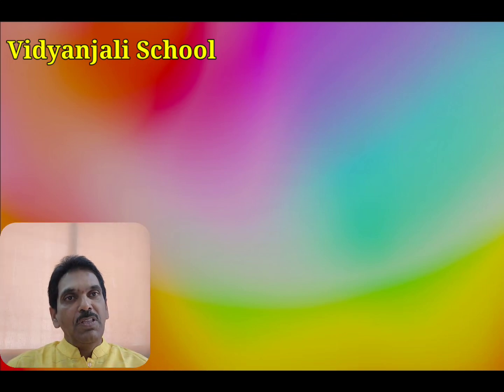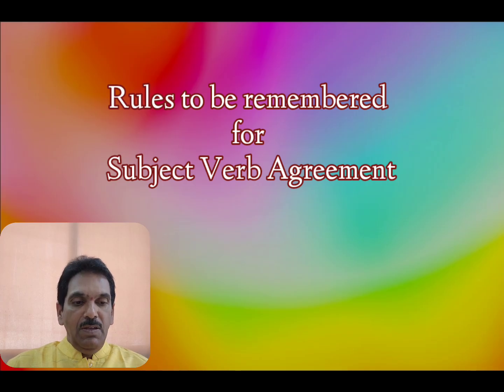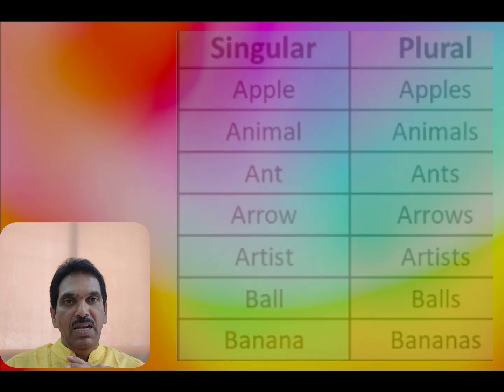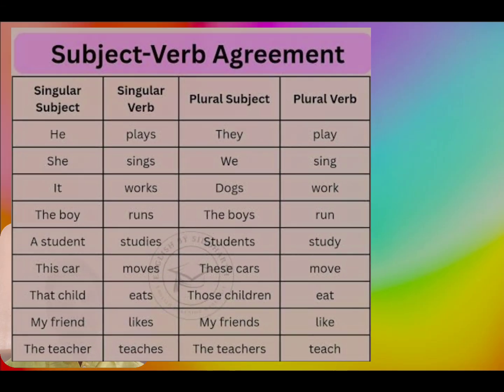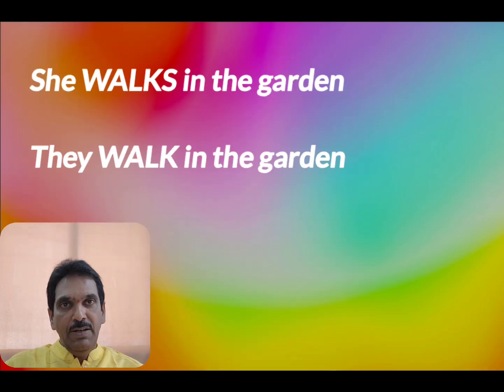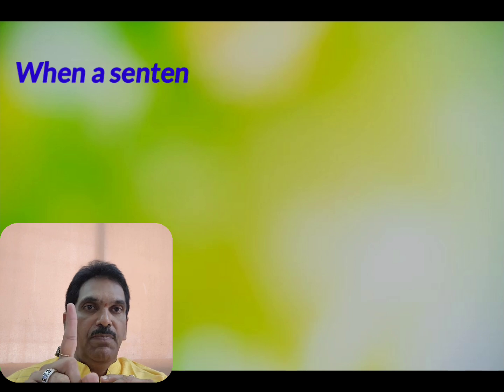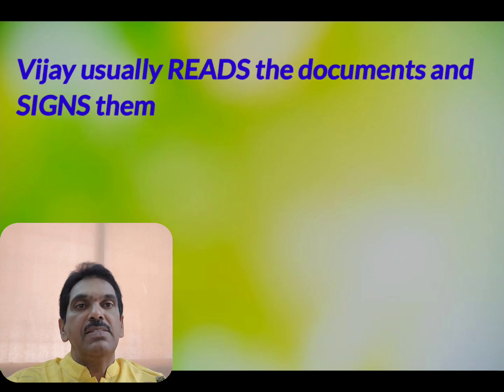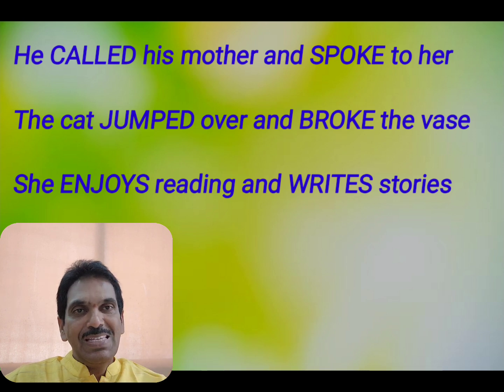Subject Verb Agreement Part 1